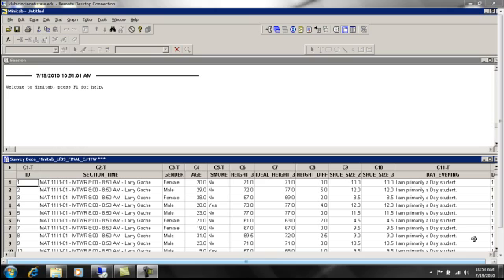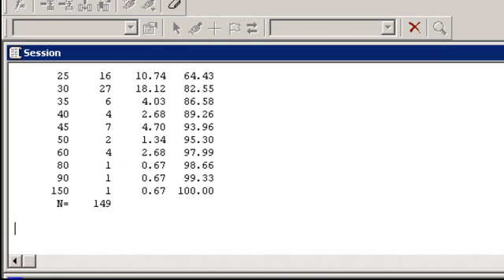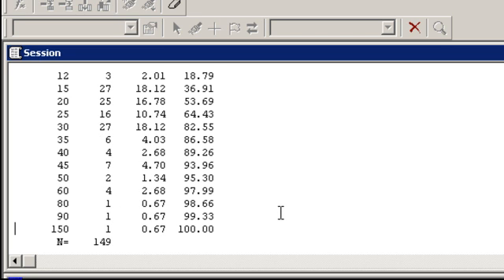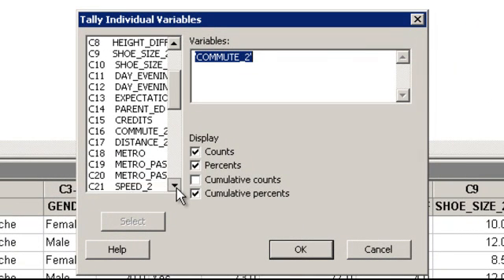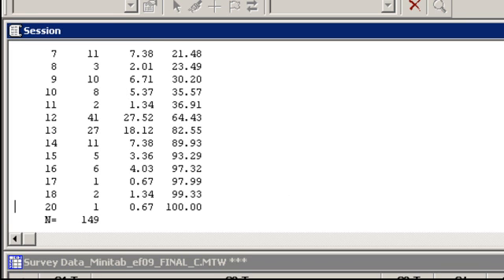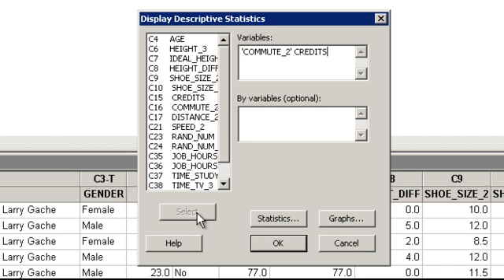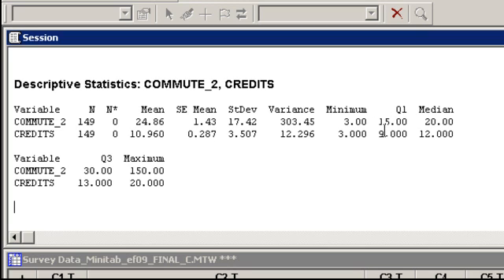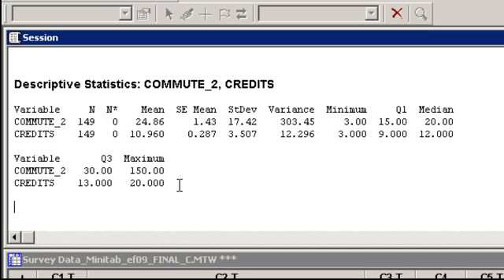Center and Spread Minitab.mp4